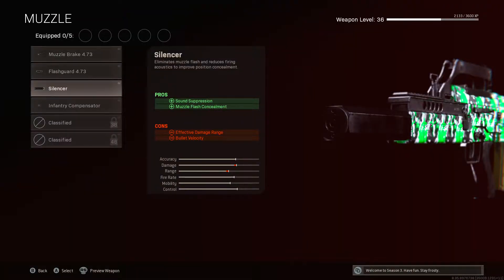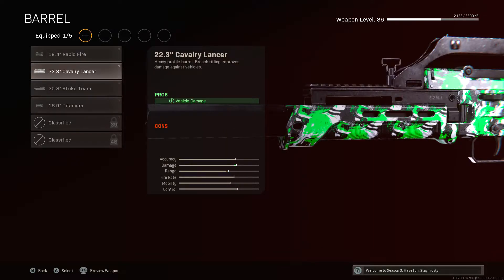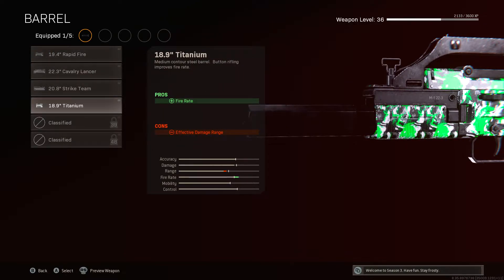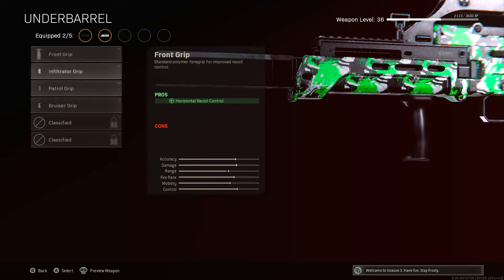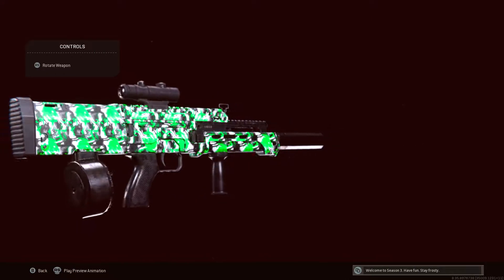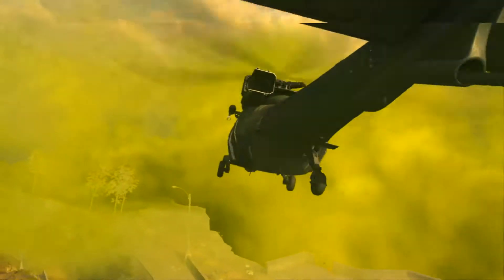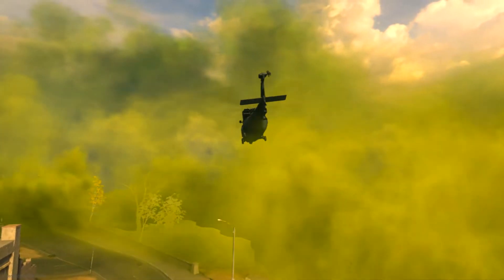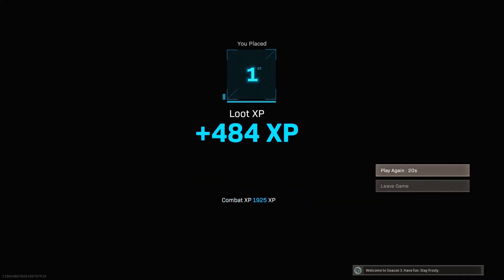*NEW* IS THE CARV.2 RIFLE META?!?!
*ignore tags*